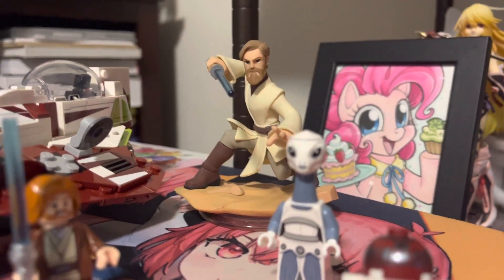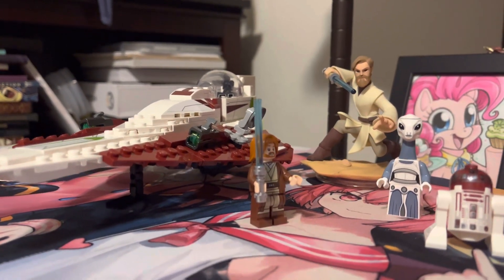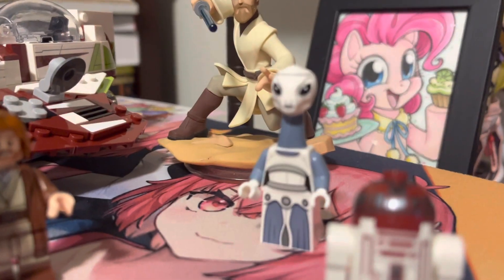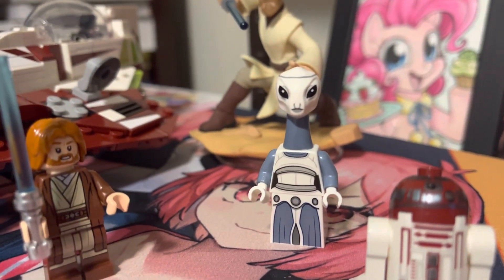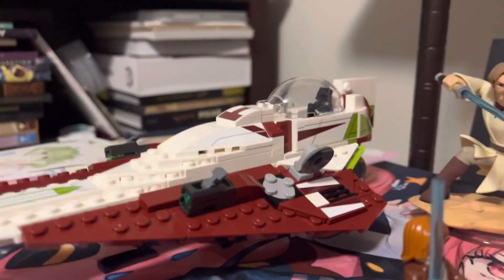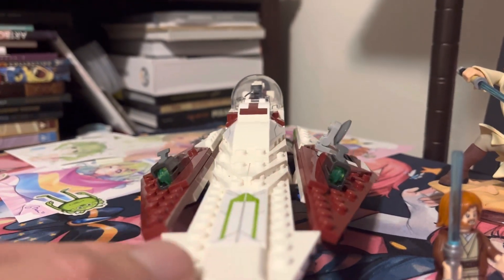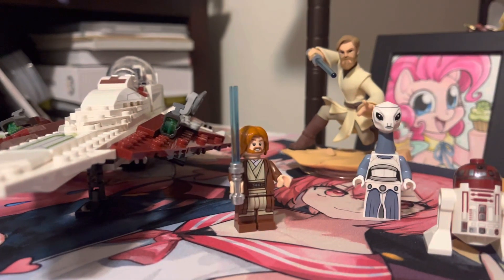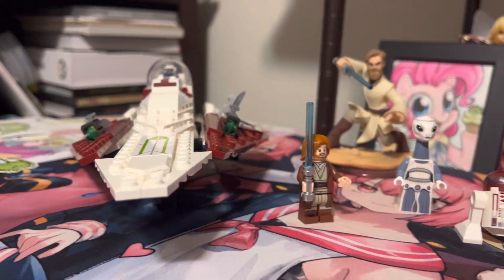3 C’s Snack Size #22: 75333 Obi Wan’s Jedi Starfighter